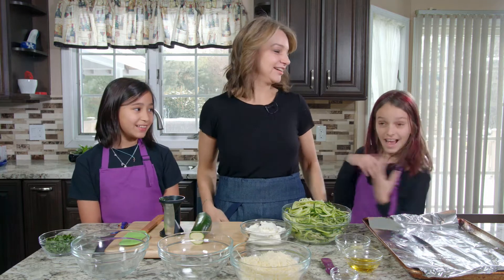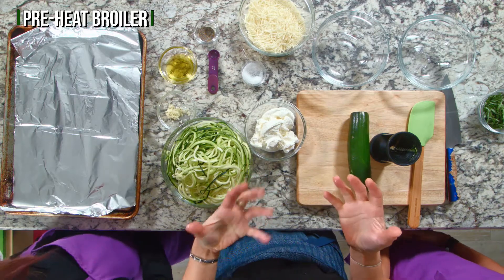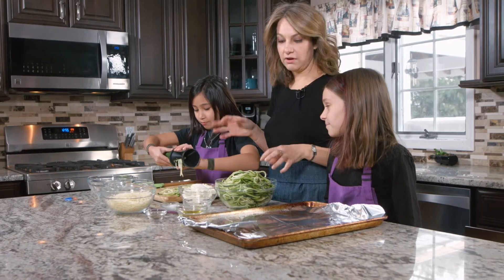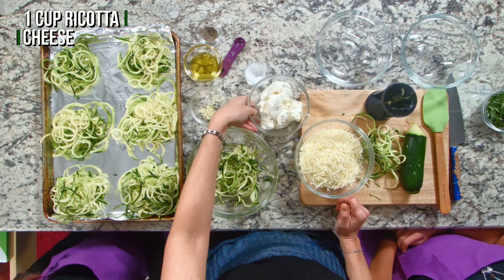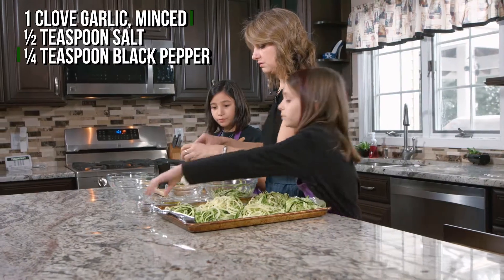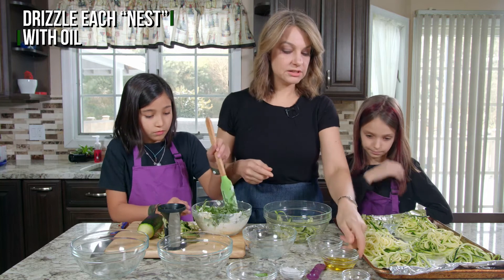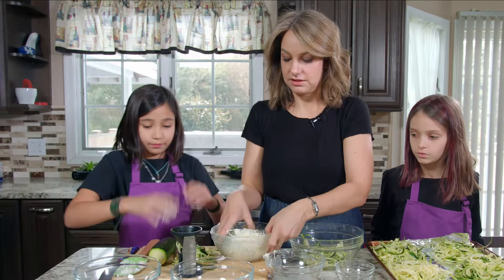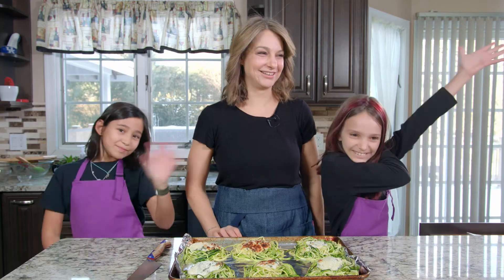Baked Zucchini Noodles (Zoodles) with Cheese | Kid-Friendly Recipes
Looking for a fun, new way to cook zucchini noodles (zoodles)? These cheesy baked Zucchini Nests are easy, delicious, and great for the kiddos.

🍽 Ingredients:
1 cup ricotta cheese
1/3 cup shredded “Italian mix” cheese i.e. parmesan, romano, provolone, mozzarella
1/3 cup basil chiffonade or chopped
1 clove garlic minced
¼ teaspoon black pepper
4 medium zucchinis or summer squash Note: can purchase zucchini noodles if you do not own a spiralizer tool
2 tablespoons extra virgin olive oil
½ teaspoon salt

More weekday dinner ideas

Abbie